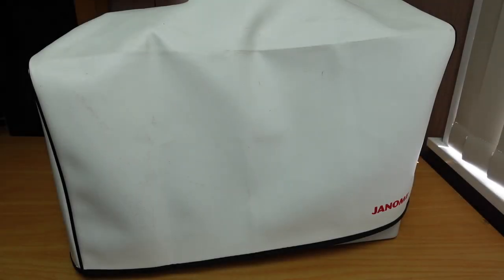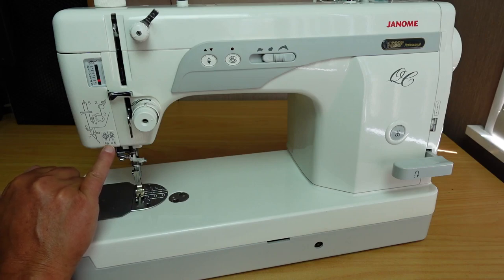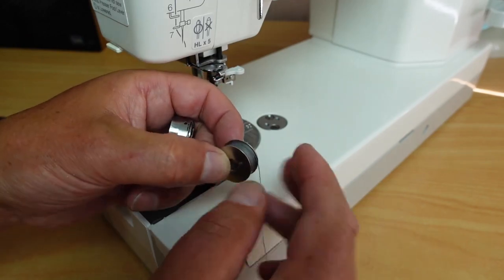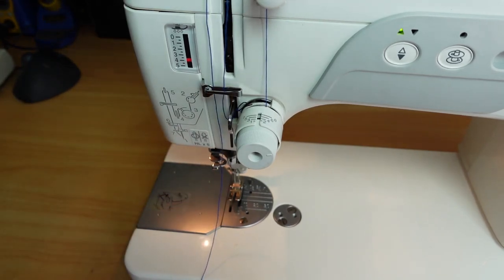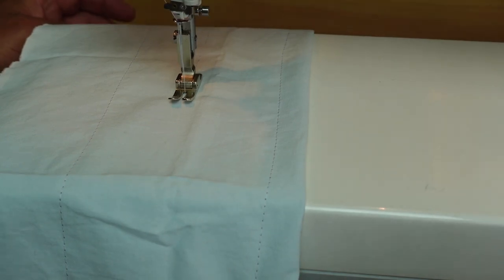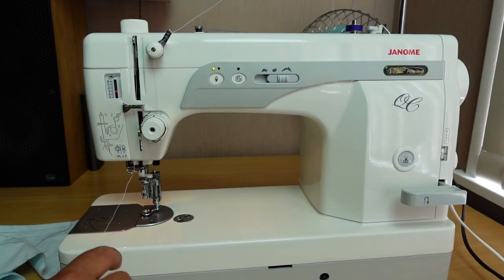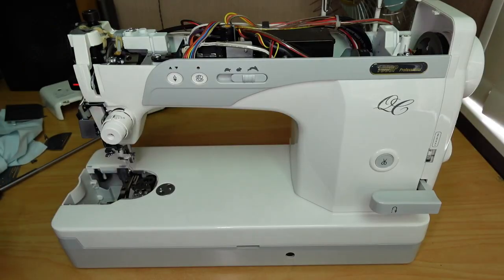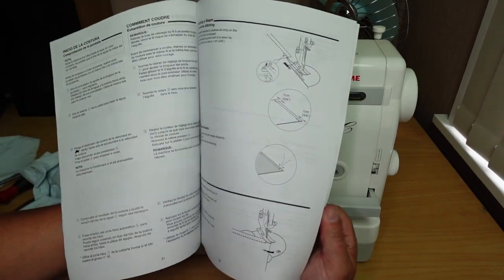Janome 1600P Professional QC Quilting and Sewing Machine Basics and Overview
This Janome 1600P sewing and quilting machine has some nice features up its sleeve.

Because it's targeted towards quilting, it sews straight and can be used for free motion sewing only.  It does those functions very well because it's a dedicated machine for the job, no zig zag, no fancy stitches, no button holing.
The main advantages of the dedicated type machine like this is its speed and power, stitch quality and general build quality.

Functions include, needle positioning (up/down), under bed thread trimming, bobbin winding as you sew and more.

Subjects covered are listed in the chapter listings below.

Index:
0:00 - Introduction
1:40 - A look around the machine and some of the features
7:45 - Bobbin case and bobbin threading - explaining bobbin overspin
9:56 - Winding a bobbin
11:18 - Threading the top thread
14:12 - Sewing demonstration
14:52 - Demonstrating the needle positioner
15:26 - Speed controller
15:56 - Underbed thread trimmer
16:38 - Wind a bobbin while you sew
18:18 - Safety feature
18:59 - Quick demo of free motion sewing
23:04 - Removing the top and bottom cover and a look inside
26:40 - Similar makes and models
27:27 - A look inside the lower section of the machine
28:54 - A look at the thread trimmer mechanism
29:32 - Needles
29:48 - The instruction manual
30:30 - Conclusion and thanks